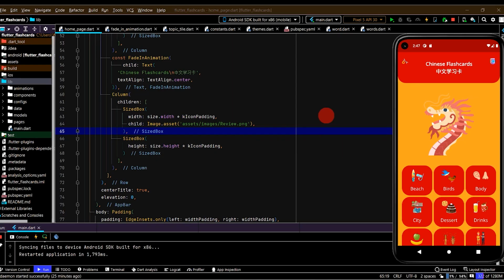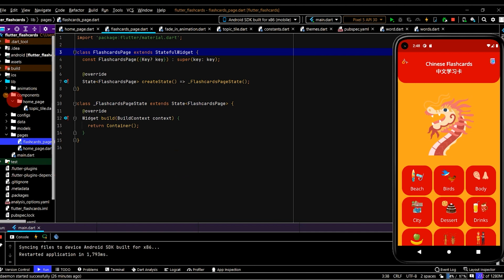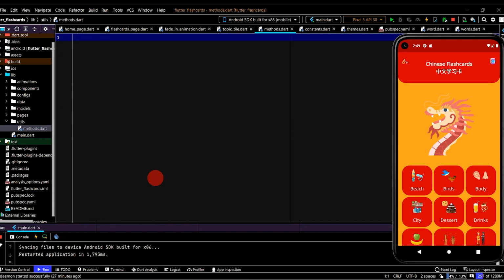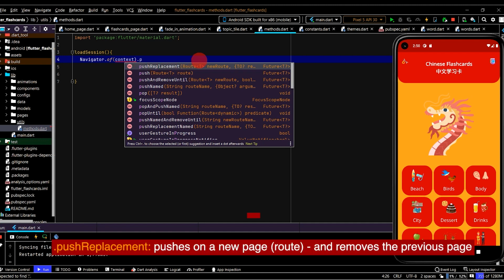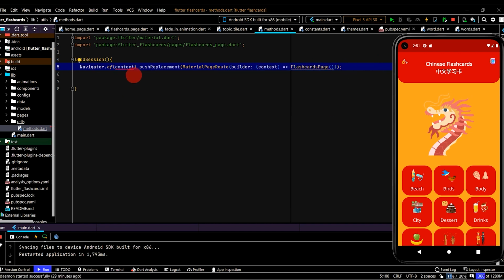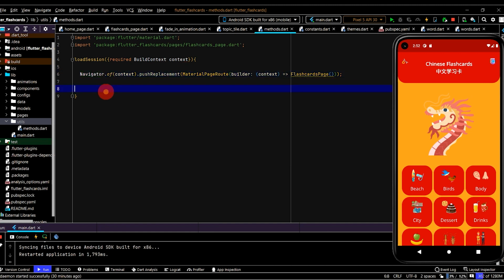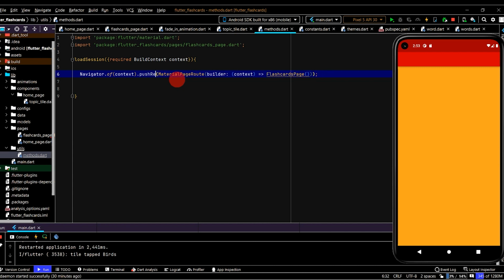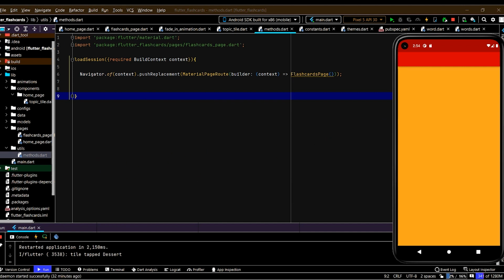Build a Flashcard App in Flutter! #7 - Page Navigation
In this video, we will set up the flashcards page and navigate to that new page from the home page